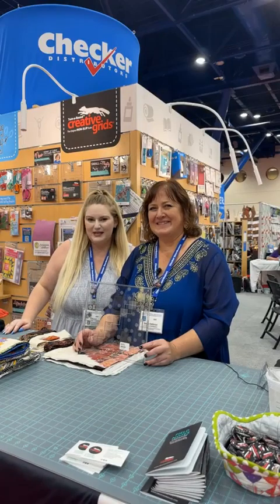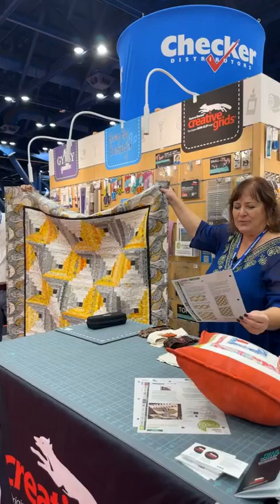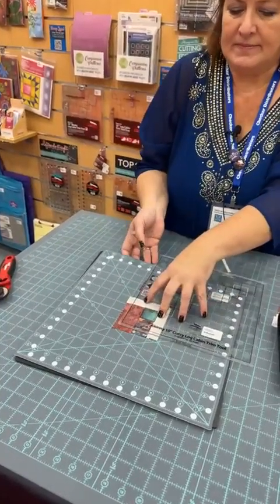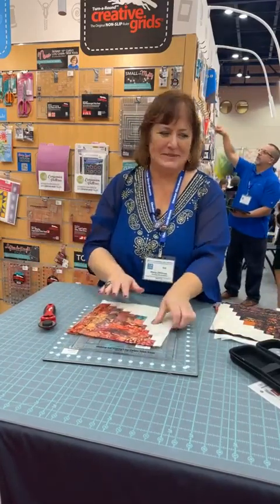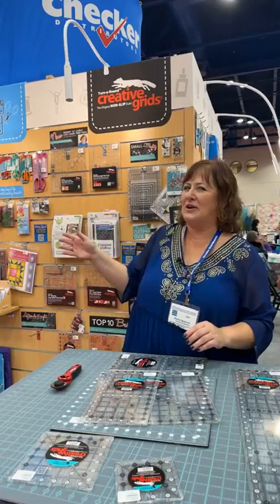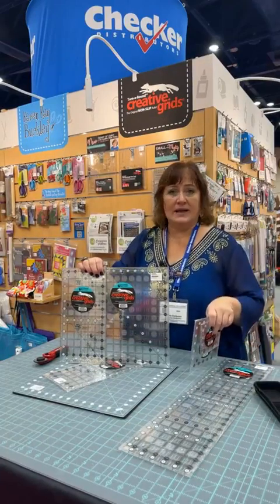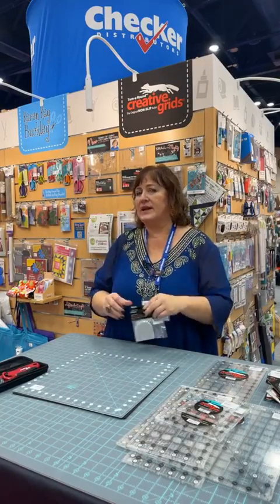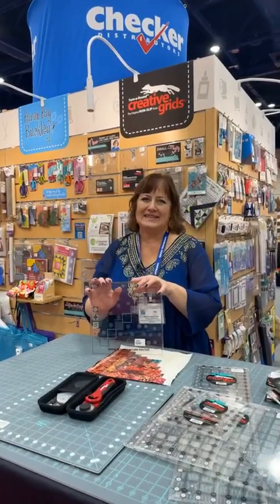What's New From Creative Grids® - Quilt Market Fall 2023